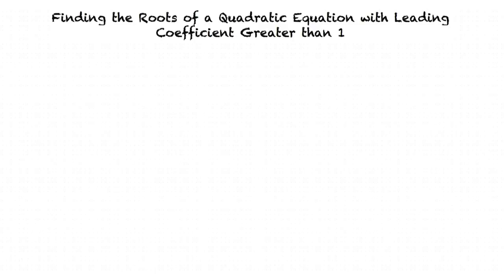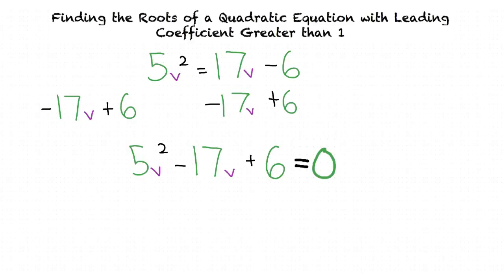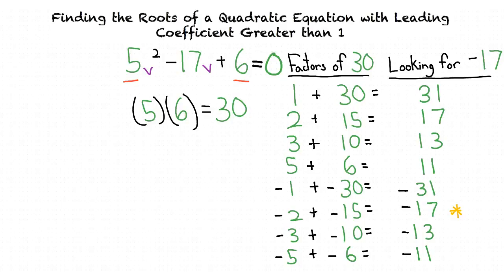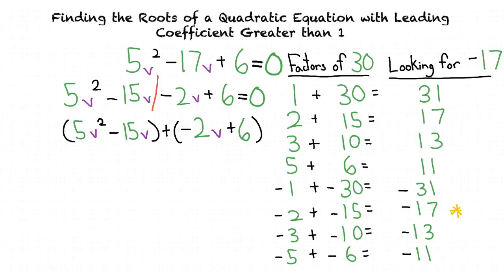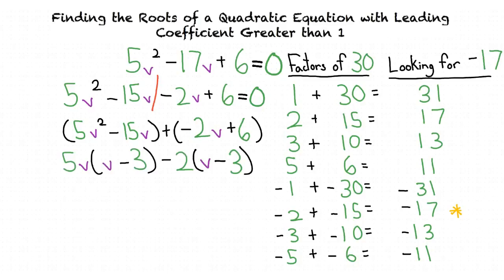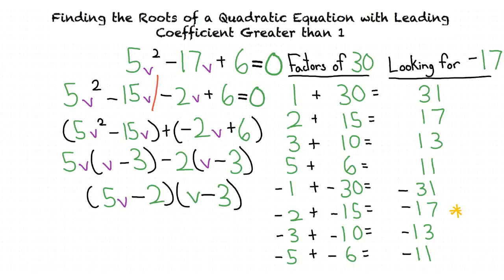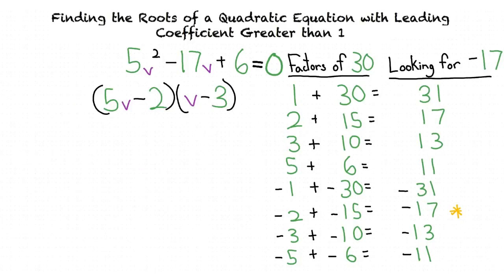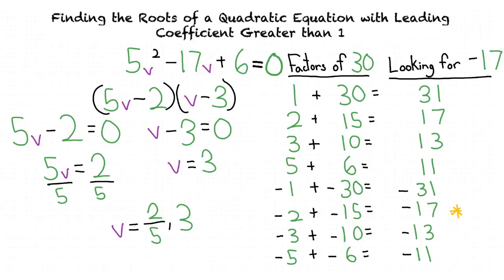Topic: Finding the Roots of a Quadratic Equation with Leading Coefficient Greater than 1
This is a topic level video of finding the roots of a quadratic equation with leading coefficient greater than 1 for the ASU College Algebra and Problem Solving Course.

Join us!